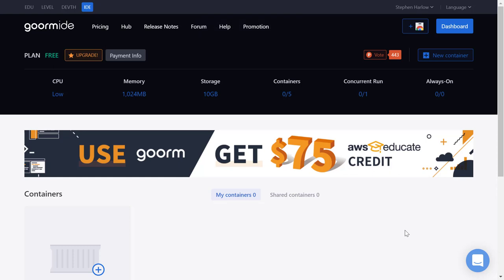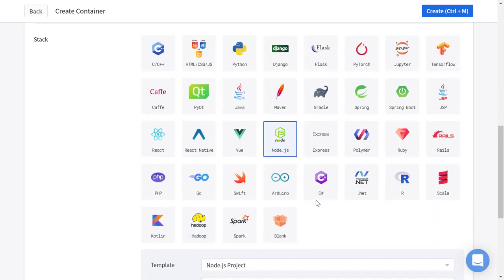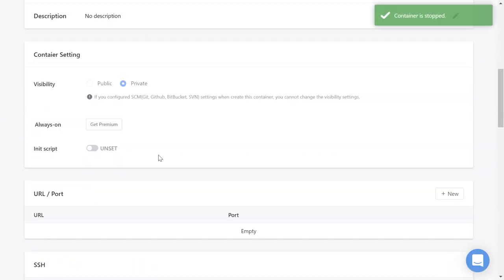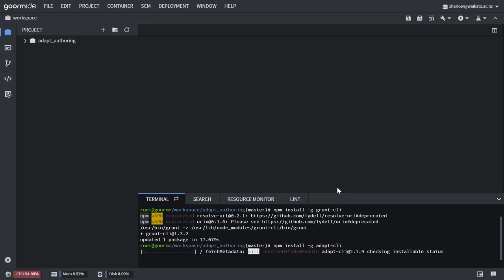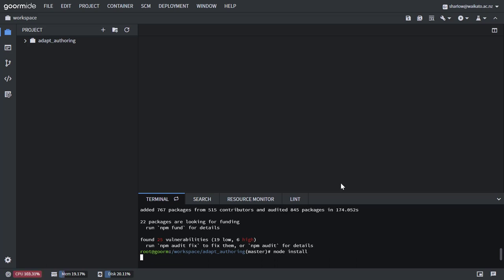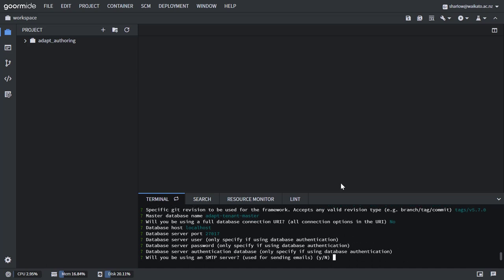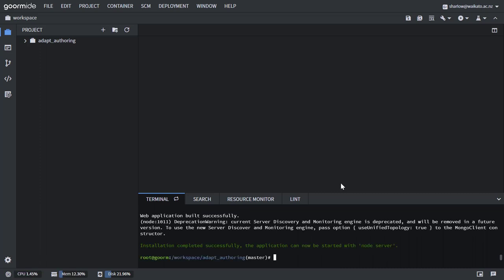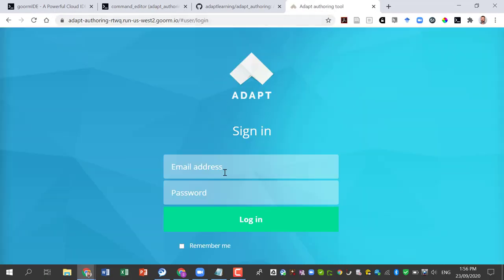Installing the Adapt Learning Authoring Tool in goormIDE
and have the AdaptLearning eLearning Authoring Tool installed in 20 minutes. The steps are

00:07 Create a container using as a template

00:52 Add mongod to the Init script

01:05 npm install -g grunt-cli

01:13 npm install -g adapt-cli

01:24 npm install --production

01:37 node install (N.B. change server port to 3000)

02:36 Add a command that runs node server (or just type node server)